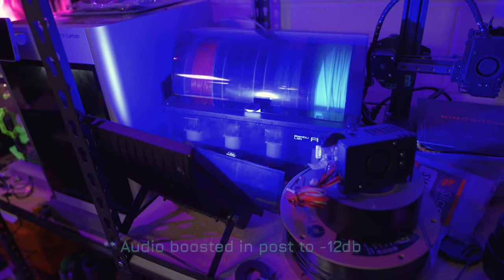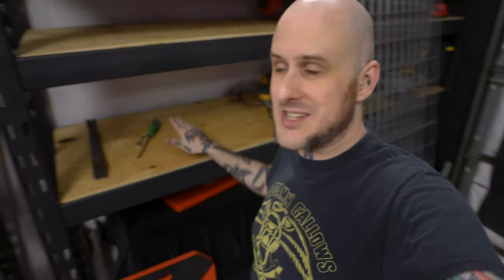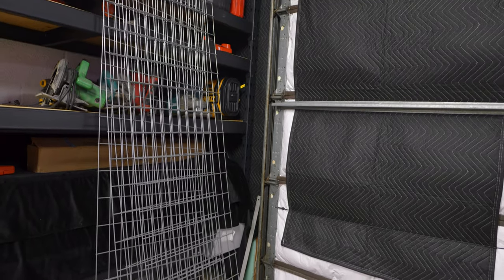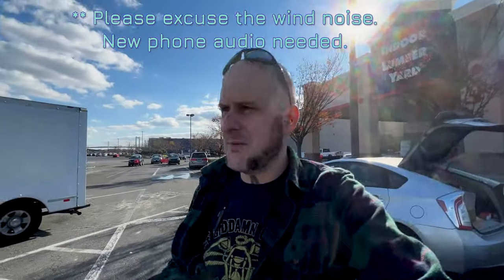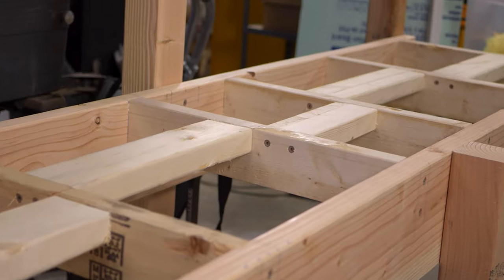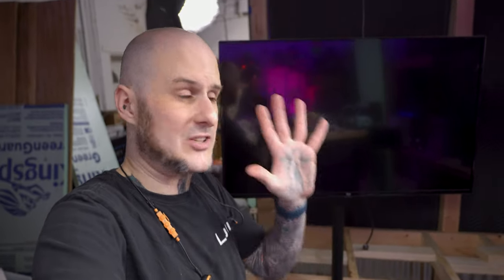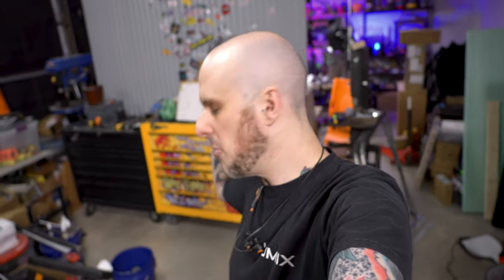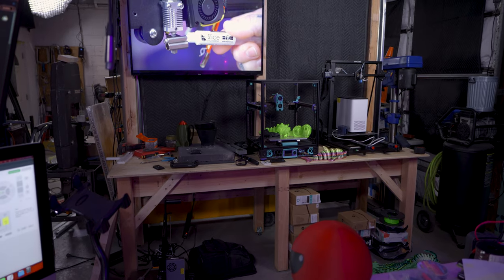Makerspace in my Studio: Step-by-Step - Revamp 01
My ultimate YouTube Maker Studio, needs a big revamp!  It is time to reorganize, rearrange, and rebuild my makerspace workshop.  3D printers and tools need new homes.  Let's build a new and functional small space work shop and maker space together!

*** Godox VL150 Studio Light
*** Leveling Feet

*** Main Camera
*** Main Lens
*** Video Recorder Monitor
*** Action Camera
*** Wide Angle Lens
*** Studio Microphone
*** Voiceover Microphone
*** Primary Lighting
*** Additional Lighting
*** RGB Lights

The opinions expressed in this video are my own, from my personal experience. This is not a paid product advertisement. Please feel free to let me know what you think of this tool, or suggest alternatives I should check out. This video is solely my opinions from the use of these products and based on the specifications of them. This does not cost you anything more than if you purchased them normally.